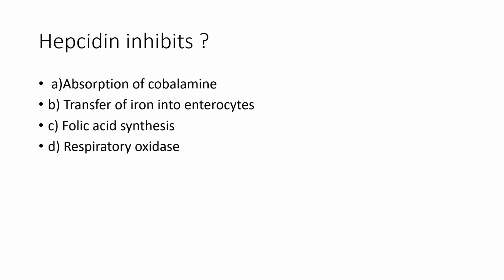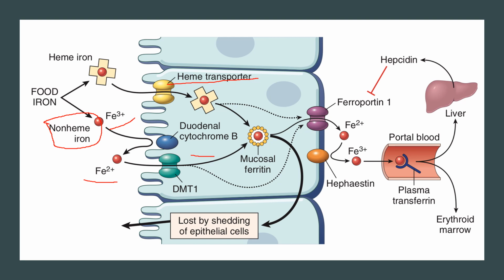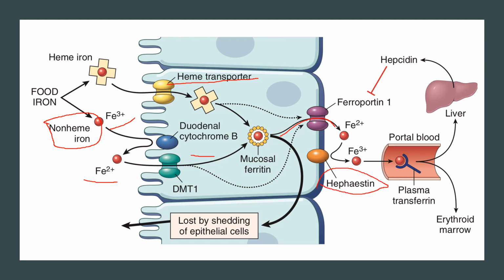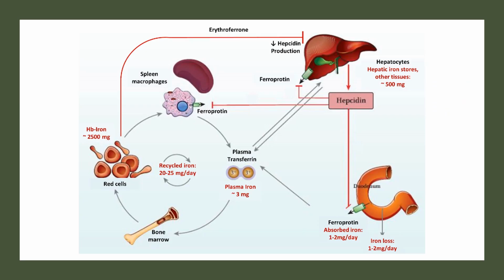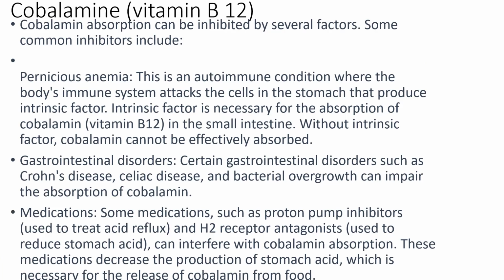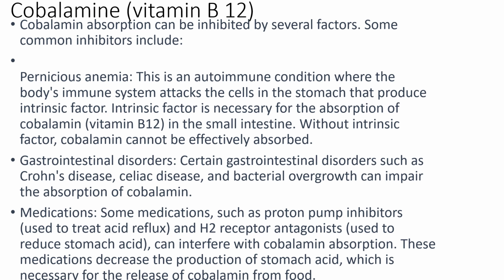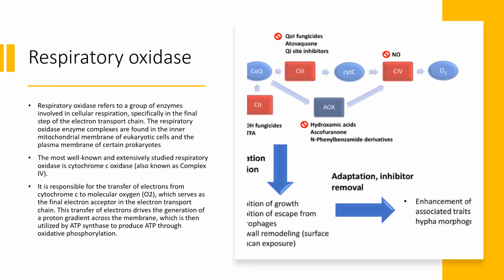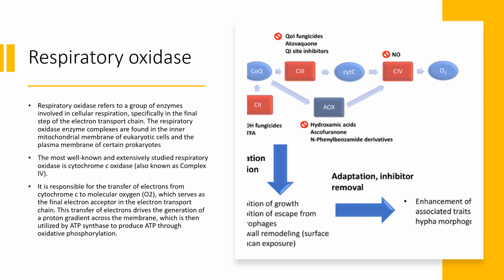Fmge #27 hepcidin iron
In this video I will guide you to iron metabolism .